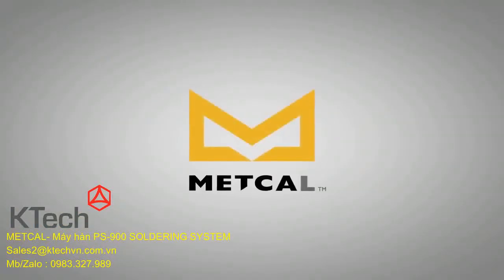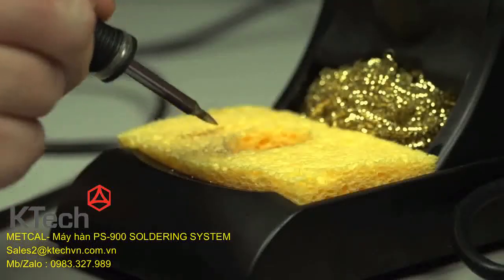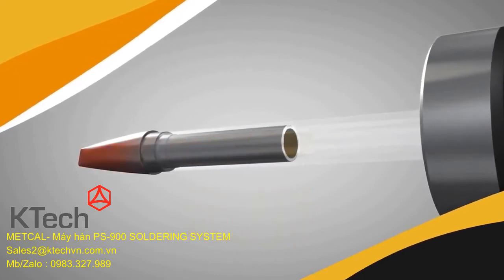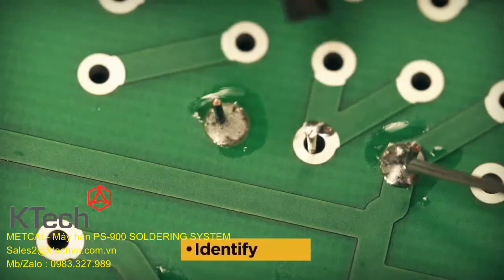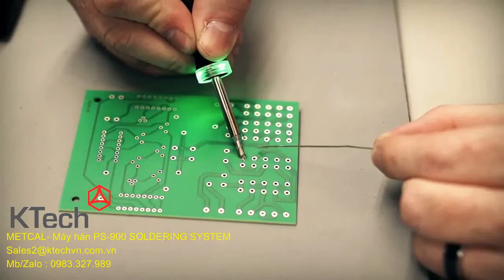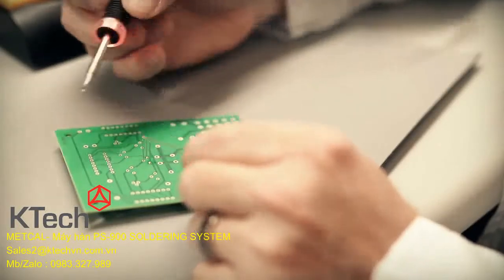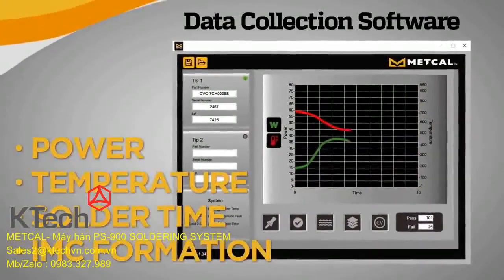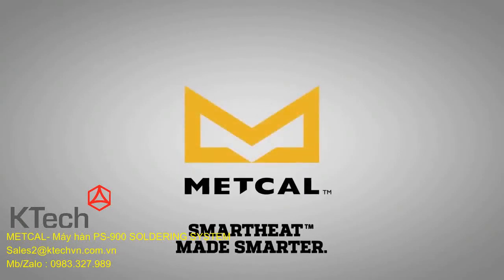Máy hàn PS-900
Máy hàn PS-900 Soldering system ( METCAL)